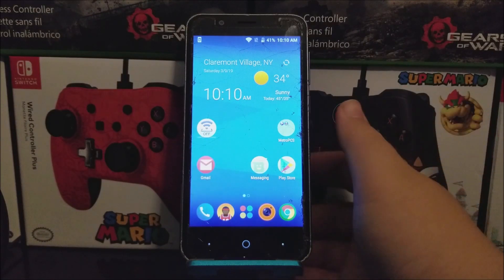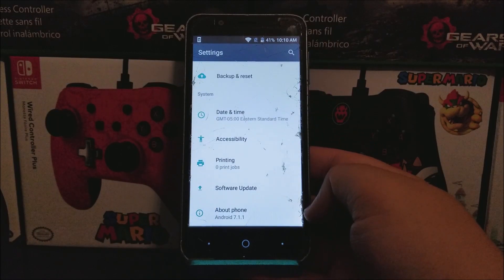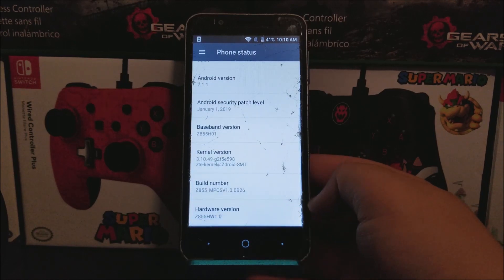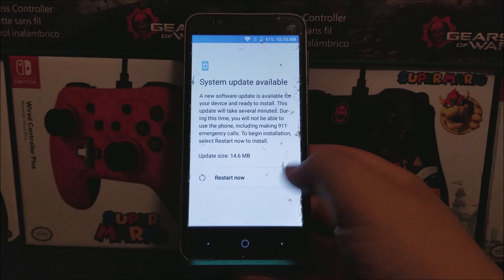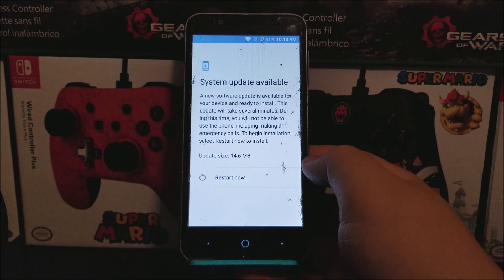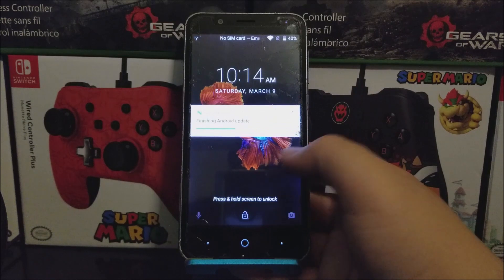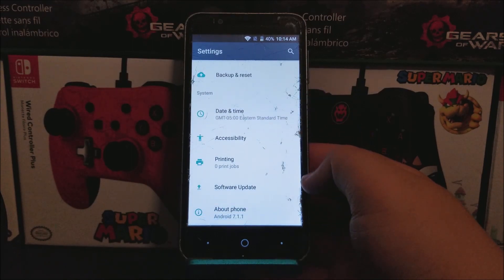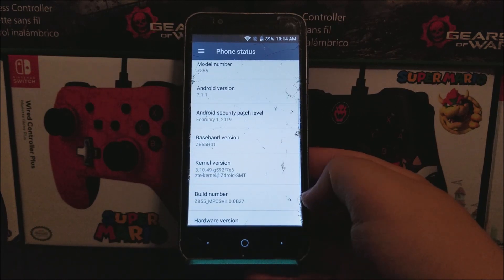Metro by T-Mobile ZTE AVID 4 Software Update "B27"